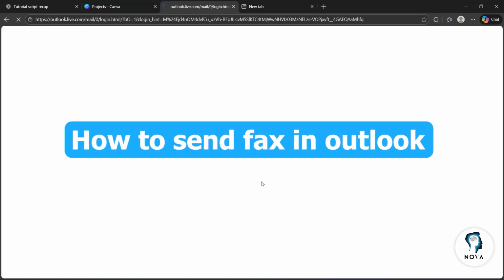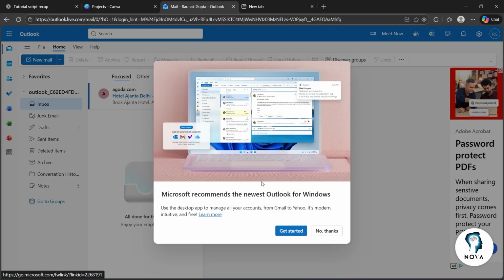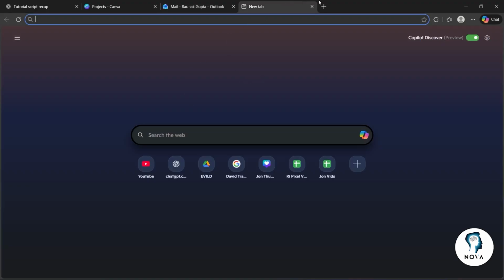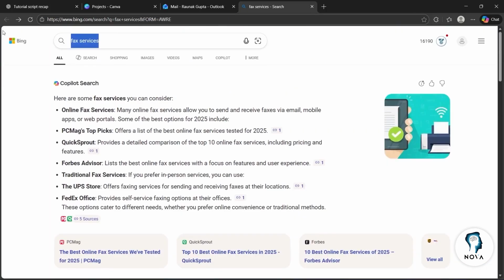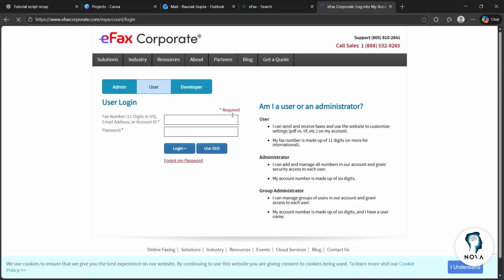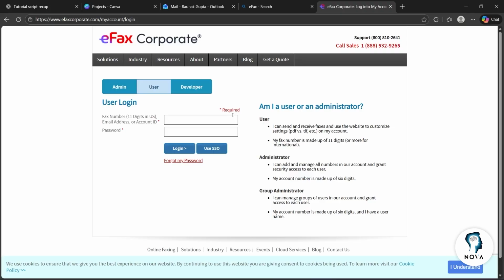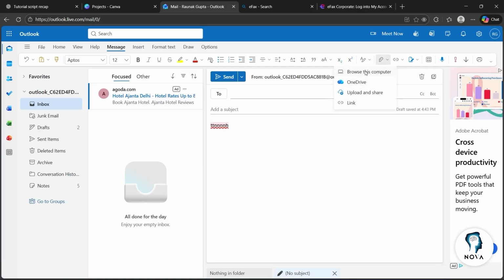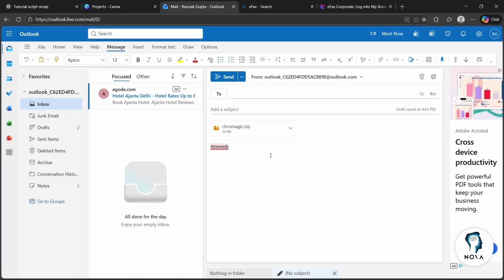How to Send a Fax in Outlook - Step By Step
How to send a fax in Outlook step by step using email-to-fax services. This tutorial explains how faxing from Outlook works, what you need to set it up, and how to send documents directly from your email. You’ll also learn common issues and why Outlook doesn’t support faxing natively. Use this guide to send faxes from Outlook quickly and correctly.